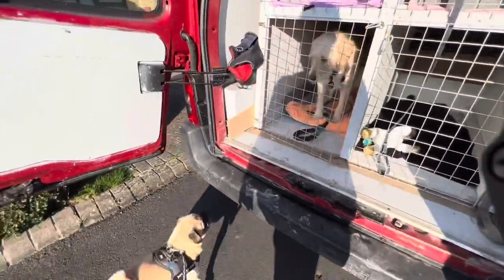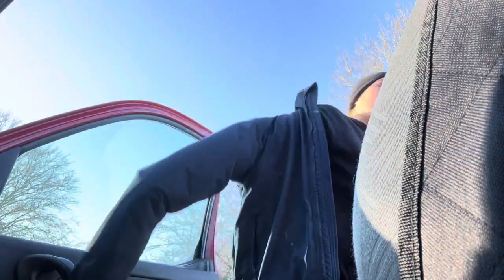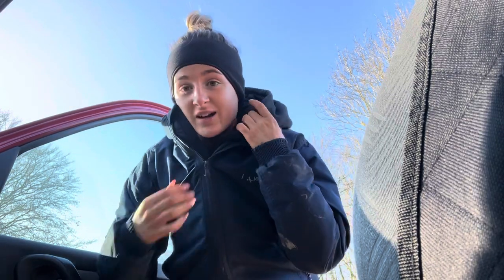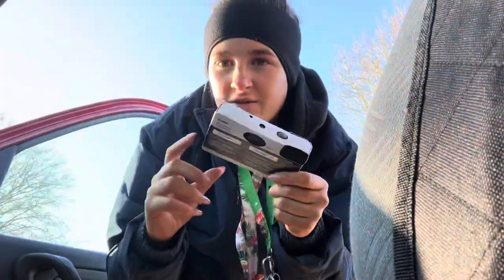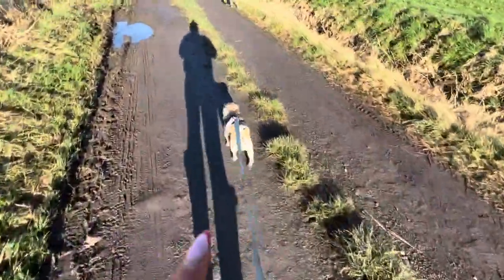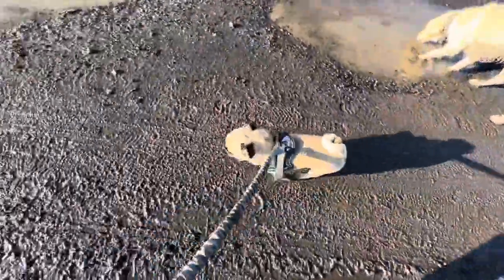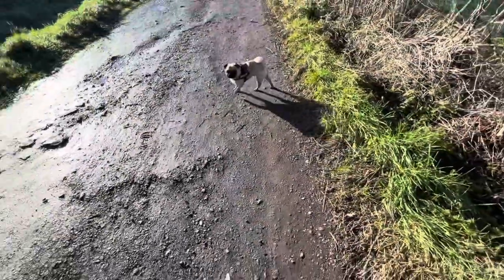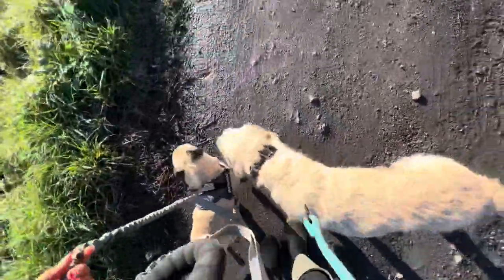How I introduce a new dog into my group walks | All Paws Outdoors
This is how I introduce a new dog slowly into the group walks! I hope this is helpful for some of you:)

(Reminder that I am not a dog trainer, I just try to make the walks structured and more controlled)